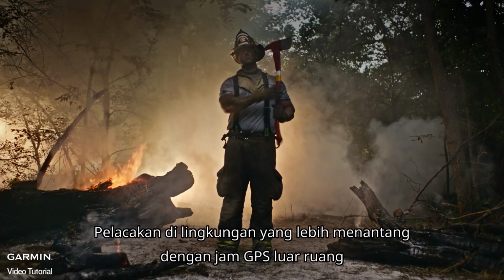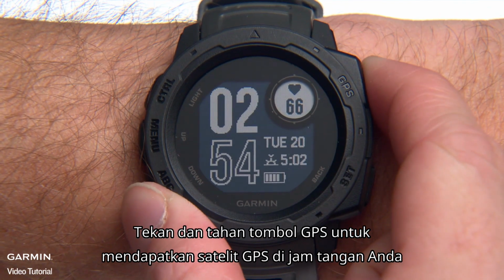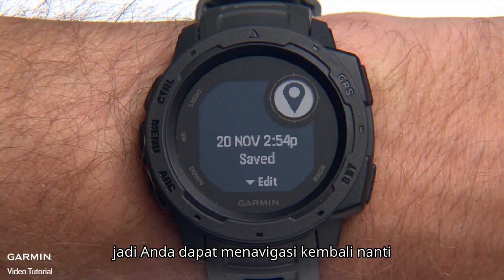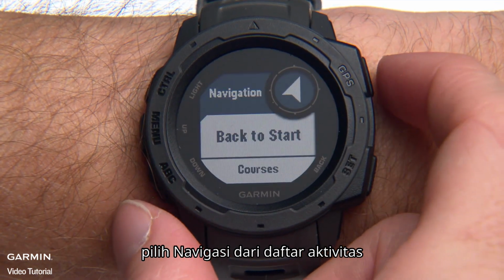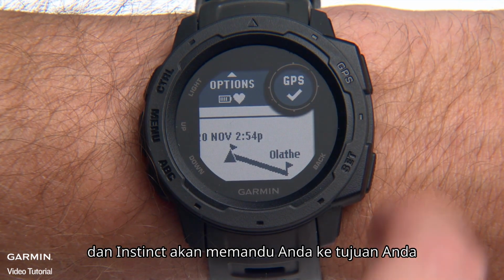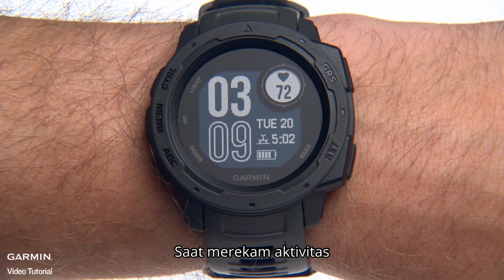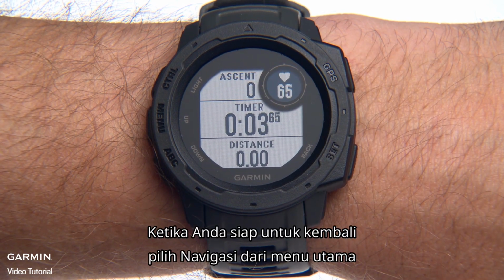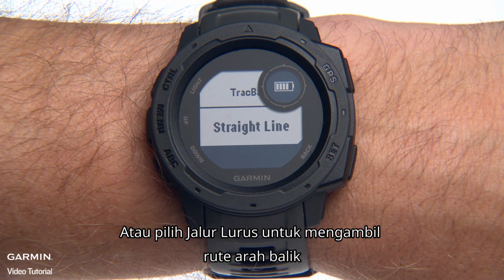Tutorial - Instinct: Navigasi Dasar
Jam tangan Instinct menggunakan beberapa sistem satelit navigasi global untuk membantu Anda melakukan pelacakan di lingkungan yang lebih menantang daripada GPS saja. Dalam video ini, Anda akan mempelajari dasar-dasar navigasi dengan Instink Anda. Pelajari lebih lanjut